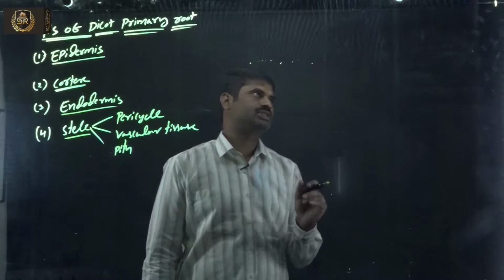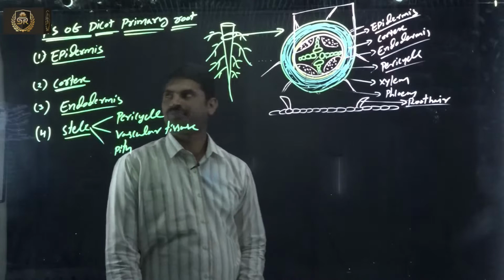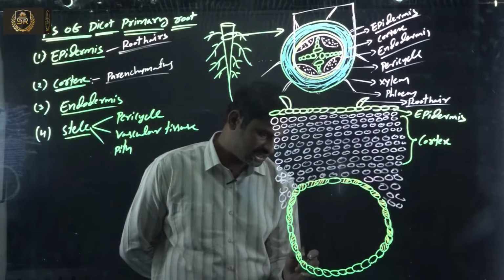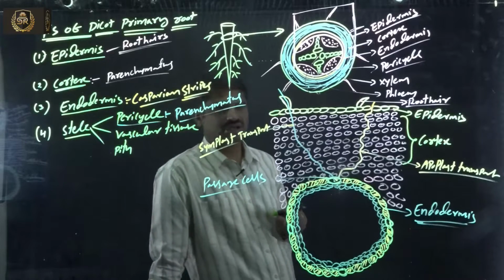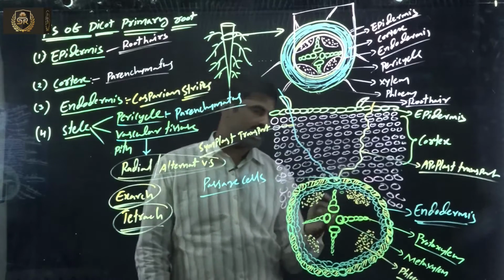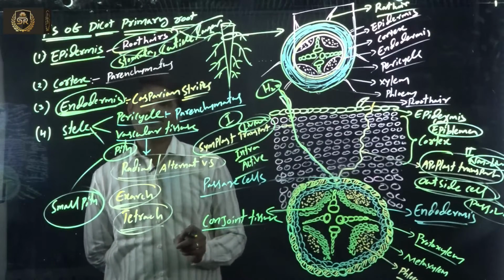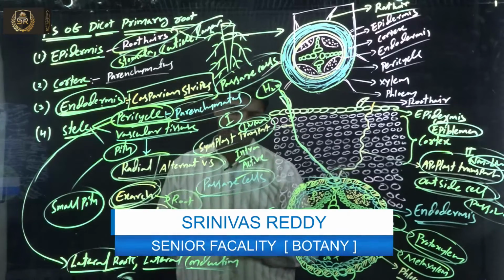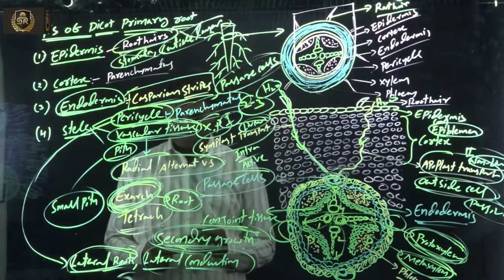TS OF DICOT PRIMARY ROOT | BOTANY |SRINIVAS REDDY